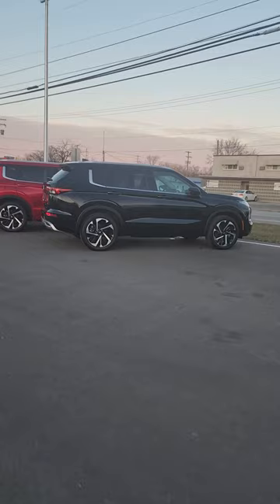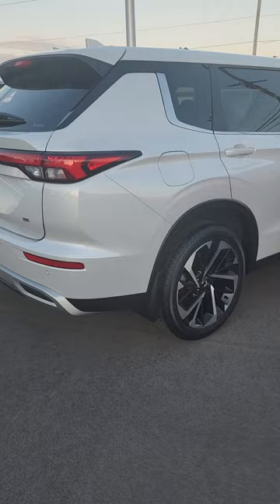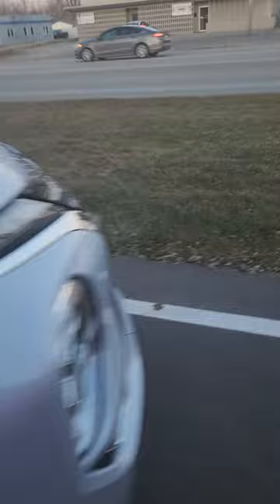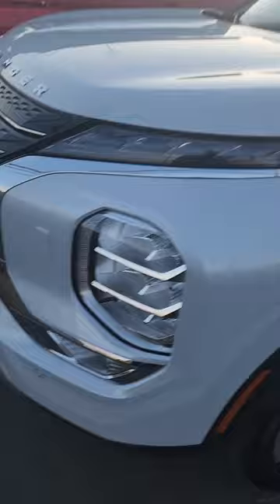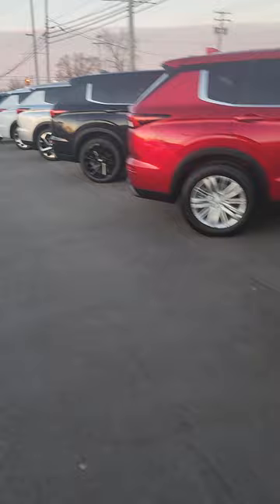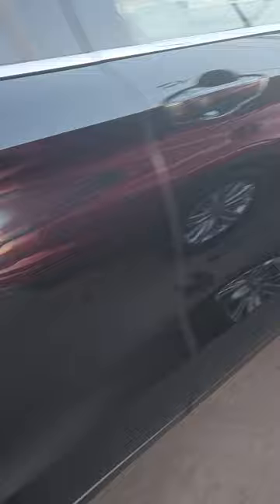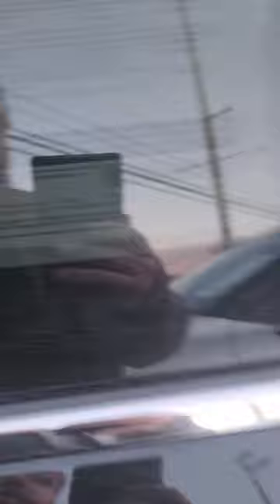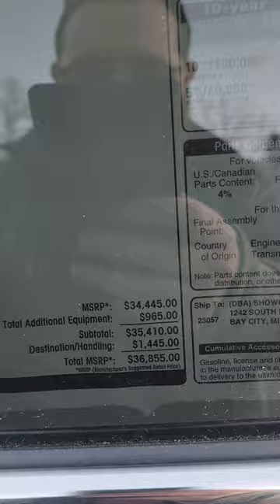For you Mackenzie